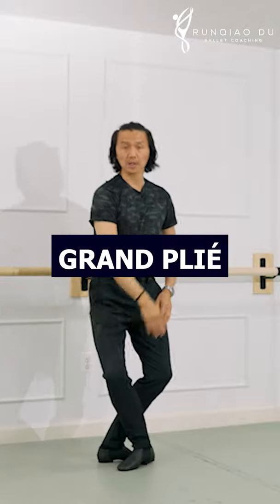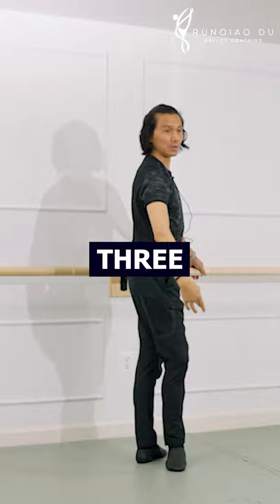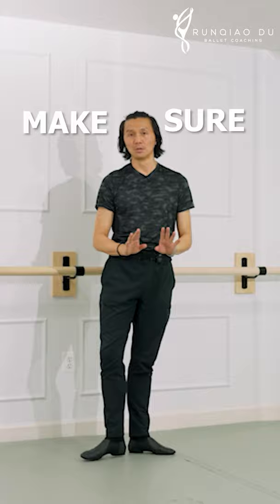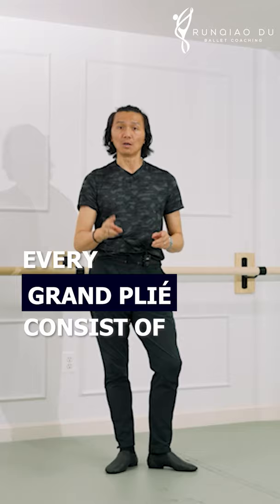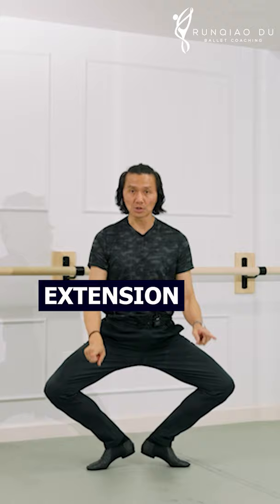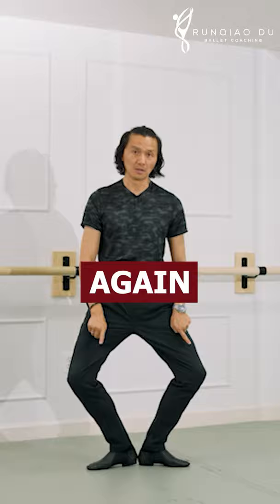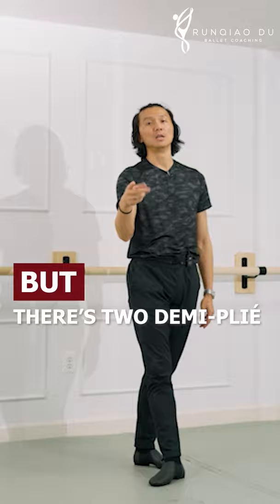Every Grand Plié consists of two Demi-Plié.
Access to Quality Ballet Training For All

My goal is to help people improve their lives through the art of practicing ballet. My all virtual ballet program is dedicated to providing high-quality, live ballet classes with corrections and feedback.

I will harness the recently adapted technology to bring students together from all over the world into one virtual studio.